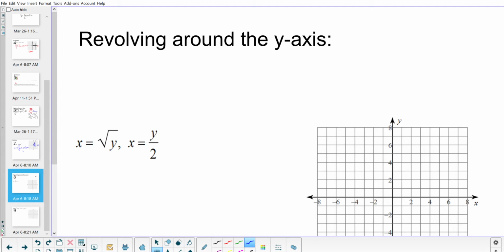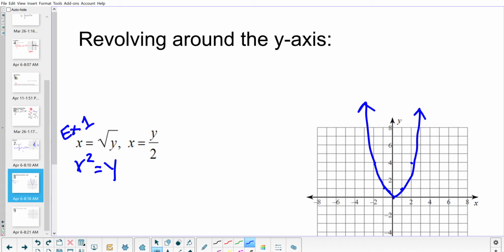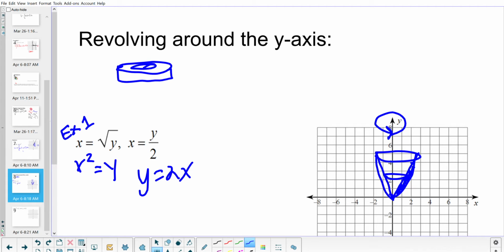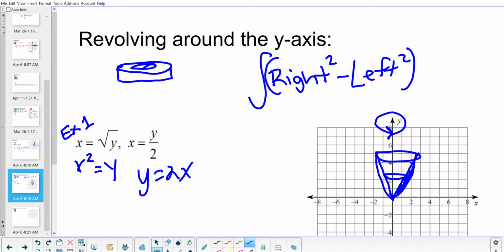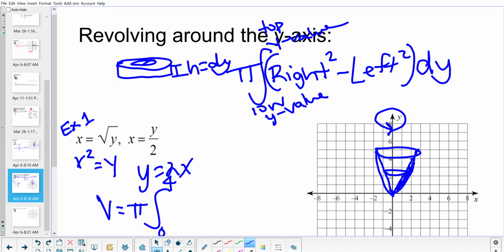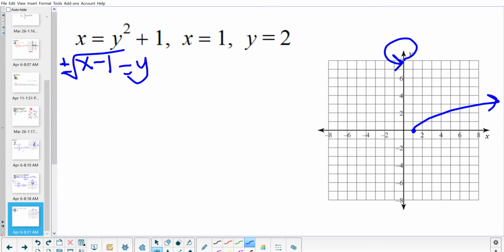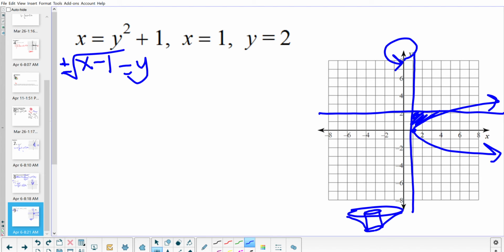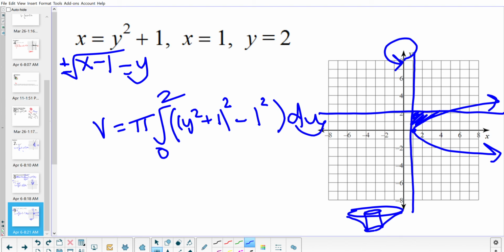Volumes of Revoution disks and washers y axis